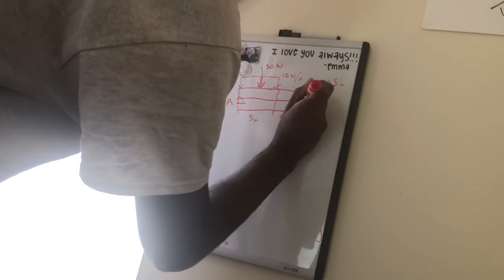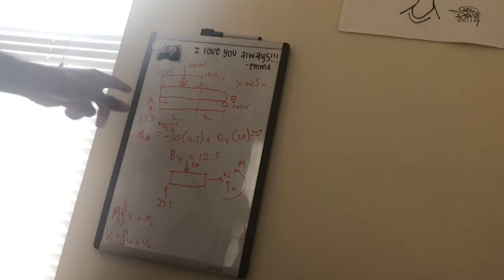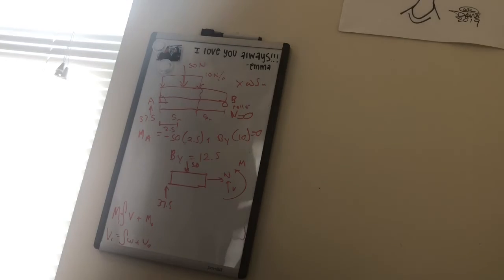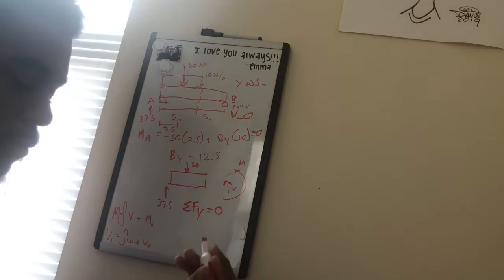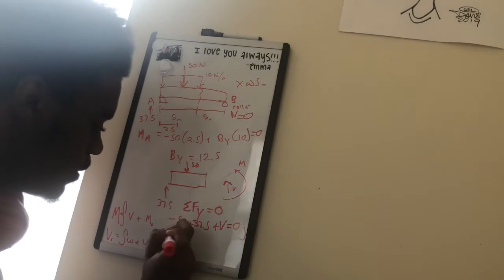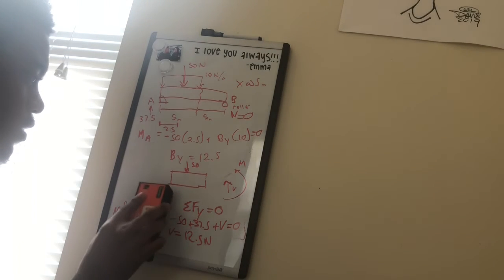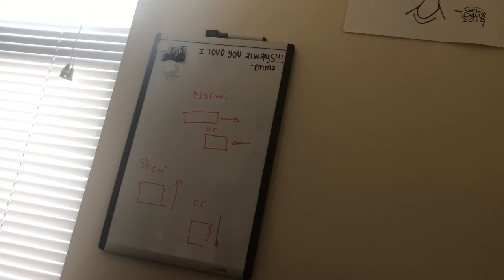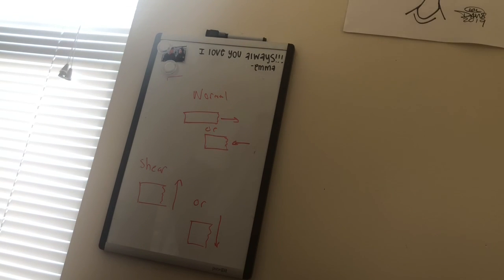Internal Forces SI Intro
Slight example at end